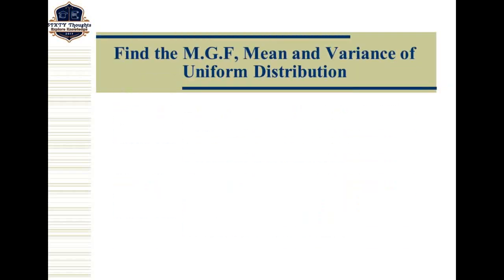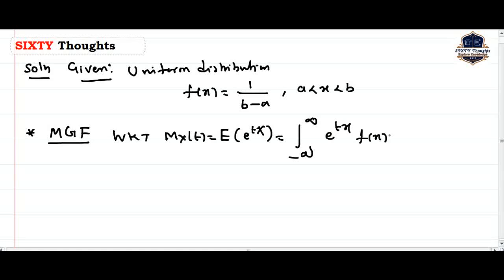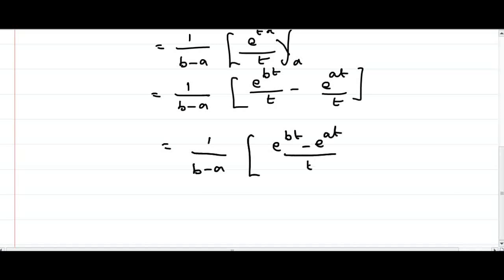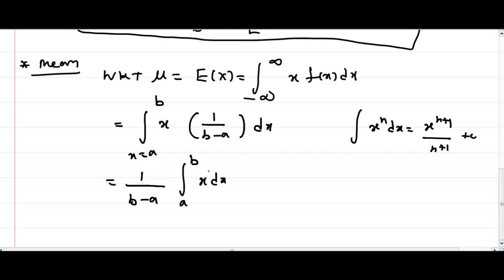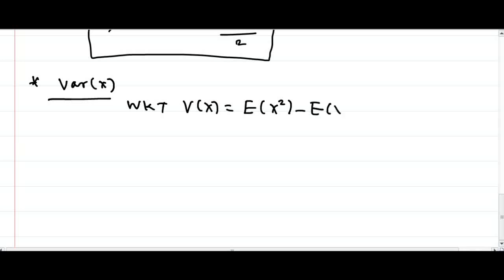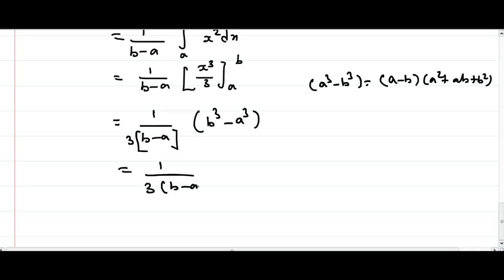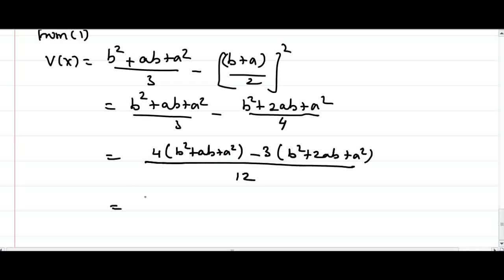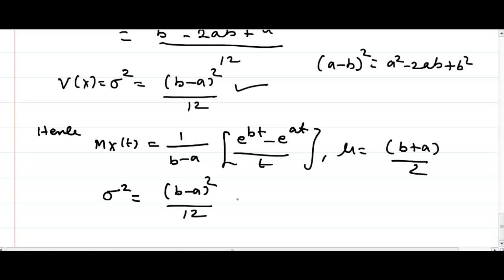#65 ll Find the MGF, Mean and Variance of Uniform Distribution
The Uniform Distribution is a continuous probability distribution where all values within a given interval [a, b] are equally likely.